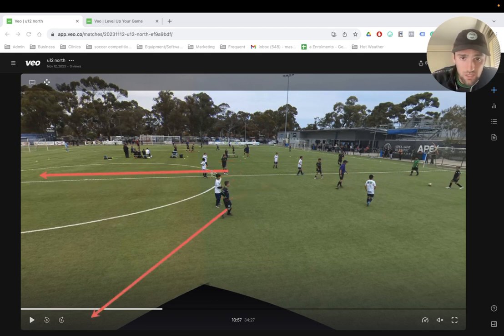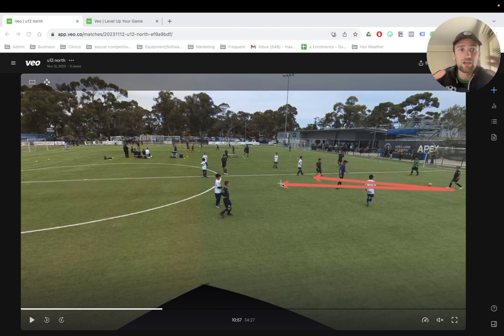U12 North: Video Analysis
Did you know we have an Unlimited Training Program which includes up to 4 days of skills training & 2 days of strength & speed training per week for only an extra $100?

For a total of $299, you can receive all the development you need in one place!

North Training Schedule
- Mondays at Salisbury Villa Soccer Club (Mini Kickers + Training Program + Girls Only Program)
- Wednesdays at Elizabeth Grove Soccer Club (Training Program)
- Thursdays at Salisbury Villa Soccer Club (Speed & Strength Program)

Central Training Schedule
- Mondays at Wylde Street, Adelaide, West Terrace (Training Program)
- Tuesdays Opposite 164 Greenhill Road (Training Program + Goalkeeper Program)
- Fridays at Wylde Street, Adelaide, West Terrace (Training Program)
- Saturdays at Ellis Park (Mini Kickers + Speed & Strength Program + Girls Only Program)

Time & Ages
Weeknights:
4:30pm for ages 3 to 6
6pm for ages U7 to U10
7:05pm for Ages U11 to U16

Weekends:
9am for Ages 3 to 6
10:15am for ages U7 to 10
11:30am for ages U11 to U16

School Holiday Clinics

Week 1 Clinic: UniSA Magill Campus Oval (St Bernards Road)

Week 2 Clinic: West Adelaide Raptors Soccer Ground (West Terrace)